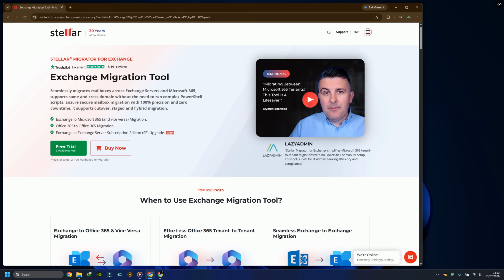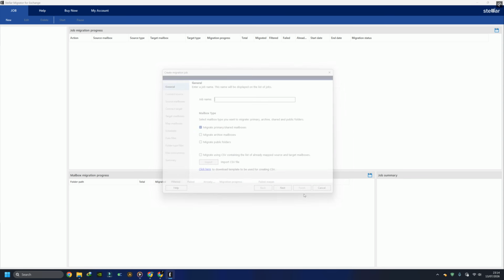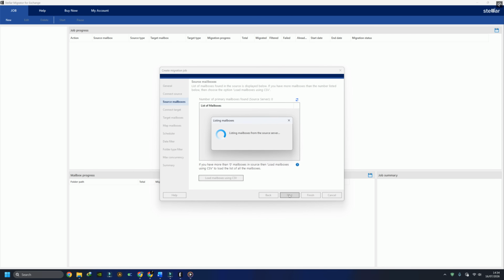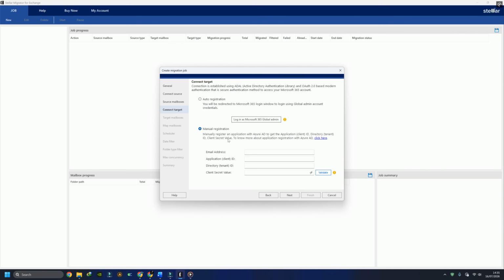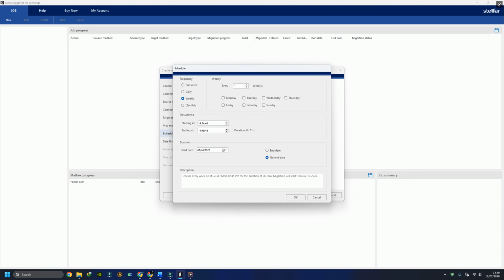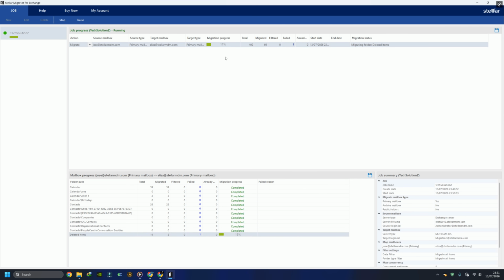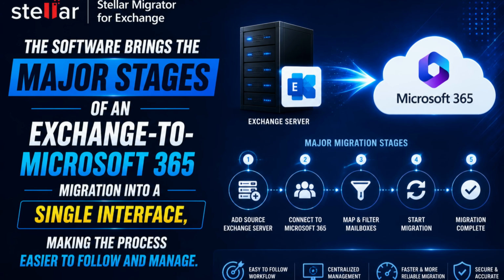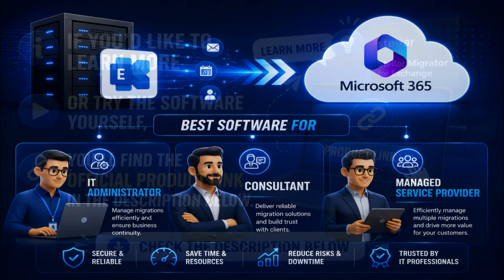Exchange Server to Microsoft 365 Migration | Stellar Migrator for Exchange Review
Planning to migrate from Microsoft Exchange Server to Microsoft 365? In this video, I walk through the complete migration process using Stellar Migrator for Exchange, covering everything from connecting the source Exchange Server to mailbox mapping, scheduling, and migrating mailboxes to Microsoft 365.
You'll see how the software helps migrate emails, calendars, contacts, archive mailboxes, and public folders while providing real-time migration progress and automated mailbox mapping.

In this video you'll learn:
• Exchange Server to Microsoft 365 migration
• Connecting source Exchange Server
• Microsoft 365 tenant authentication
• Automatic mailbox mapping
• Archive mailbox & Public Folder migration
• Scheduling migration jobs
• Real-time migration monitoring
• Post-migration verification
• Best practices for Exchange migration

Chapters

00:00 Introduction & Migration Overview
00:48 Download and Install Stellar Migrator for Exchange
01:22 Configure Exchange to Microsoft 365 Migration
01:54 Connect to the Source Exchange Server
02:48 Connect to the Microsoft 365 Tenant
03:40 Configure Mailbox Mapping, Scheduling & Migration Settings
04:18 Start the Migration Process
04:35 Monitor Migration Progress
05:05 Verify Migrated Mailboxes
05:24 Product Review & Migration Best Practices
06:03 Final Verdict
06:18 Conclusion

✔ Migrate up to 2 free mailboxes with complete mailbox data for evaluation.

• Exchange Administrators
• Microsoft 365 Administrators
• IT Professionals
• Managed Service Providers (MSPs)
• System Engineers
• IT Consultants